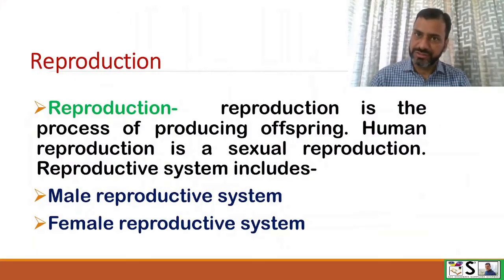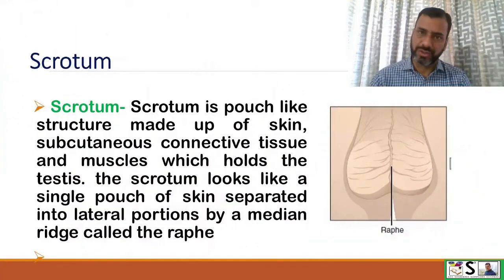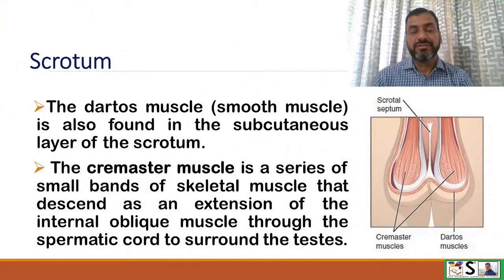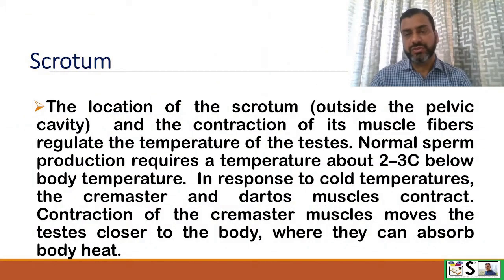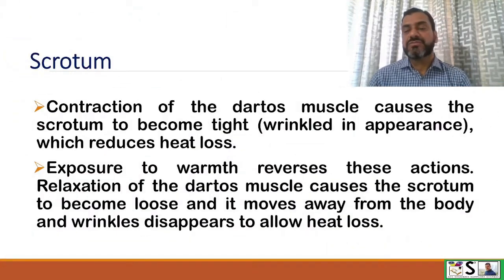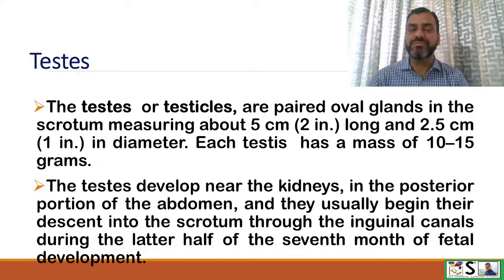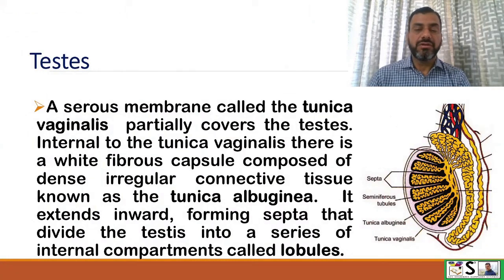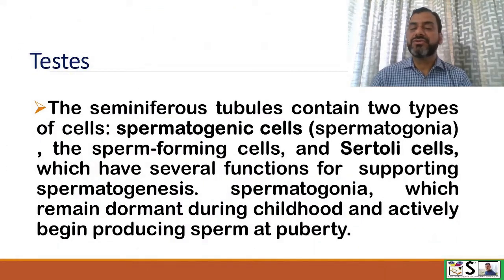Male reproductive system part 1 | what is reproduction | structure of testes IN ENGLISH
Male reproductive system part 1 | what is reproduction | structure of testes